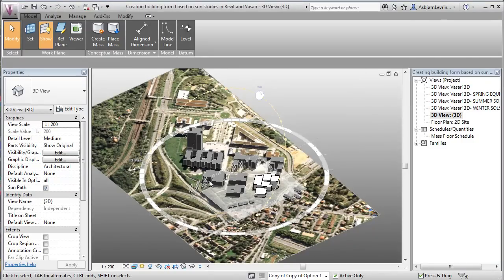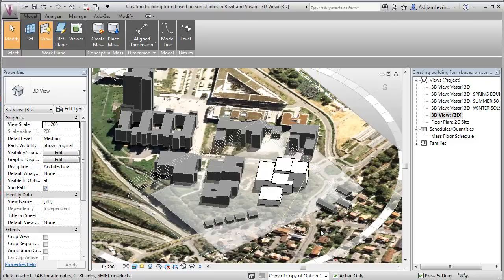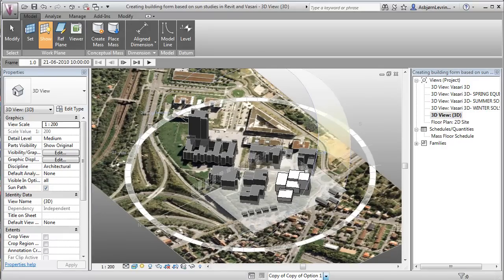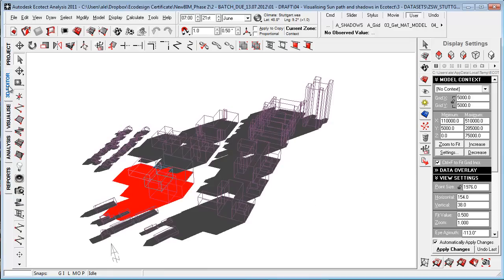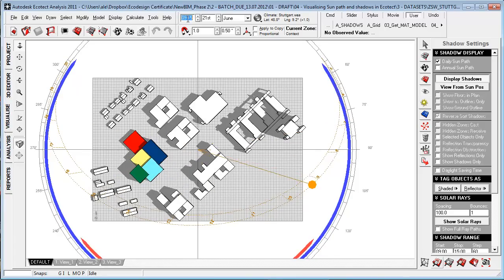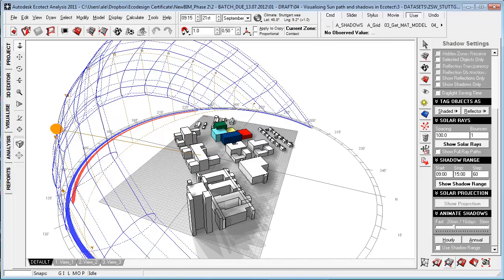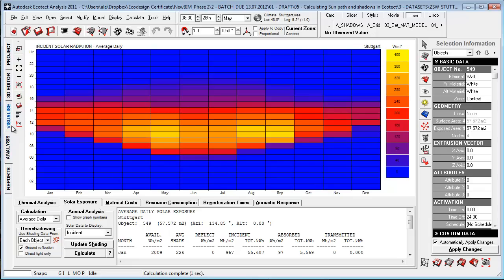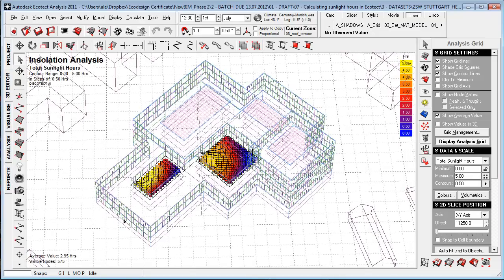Sun and Shadow Studies in BIM - Workflow Overview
An overview of the solar position, shadow, and sunpath tools in Autodesk Revit, Vasari, and Ecotect. Learn what tools are available within Revit and Vasari, and also some of the more advanced solar visualization and calculation functionality available in Ecotect.